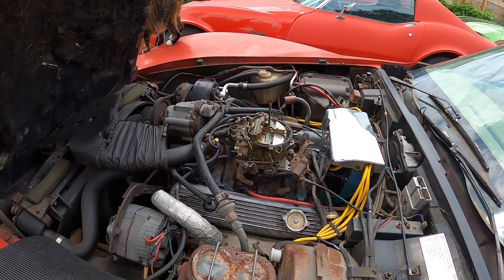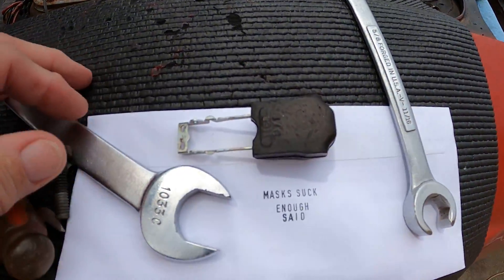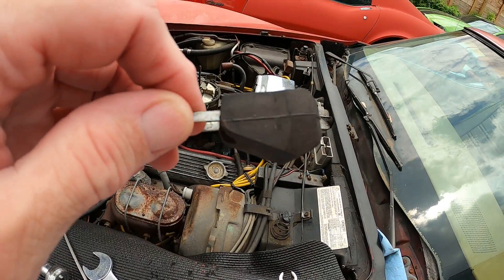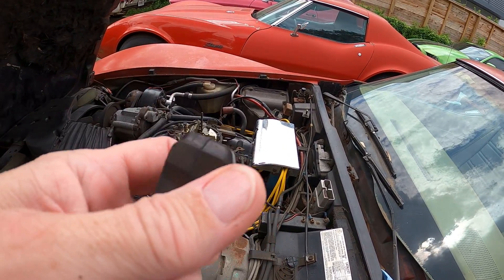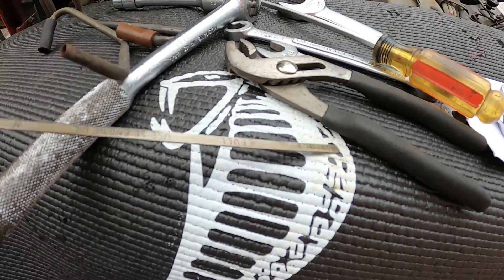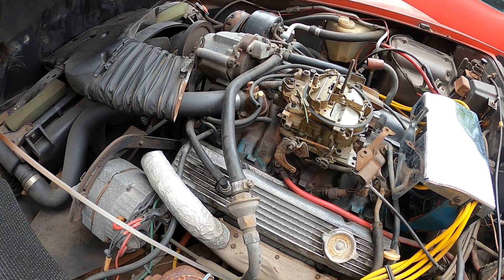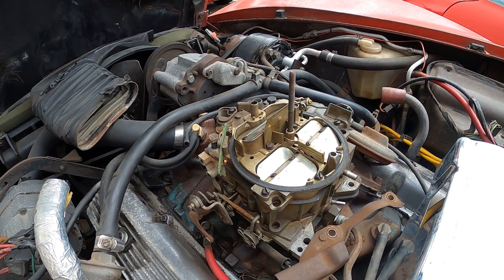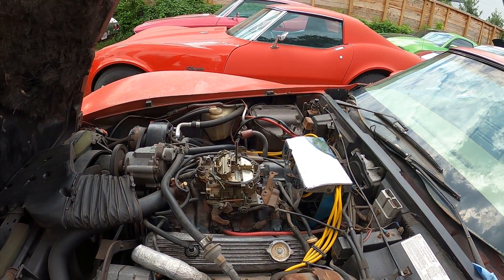Corvette Quadrajet Float Sticking.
I started the '77 Corvette the other day and it ran briefly and then stopped. Fuel was coming from the carburetor bowl vent. That usually means that the float is stuck or sank in the bowl allowing uncontrolled fuel flow. I pulled the carburetor for a rebuild. I'll know shortly if the float is stuck.